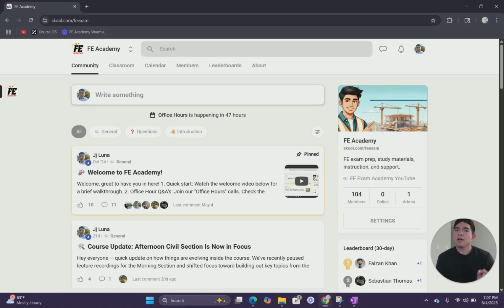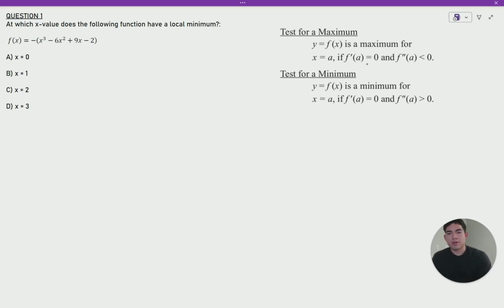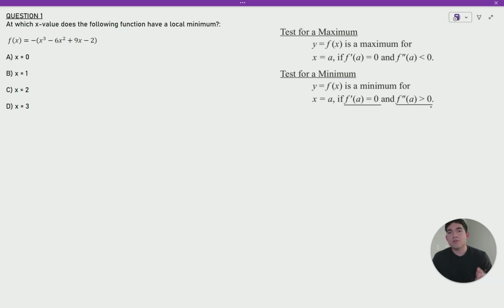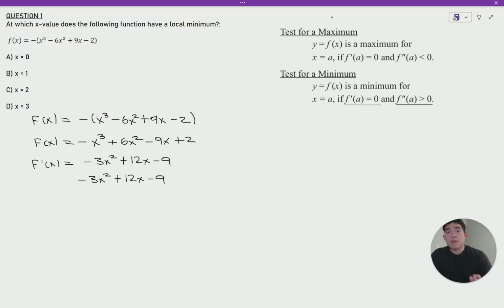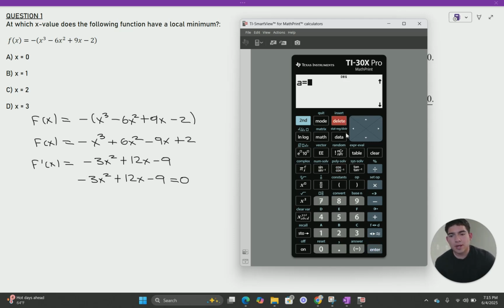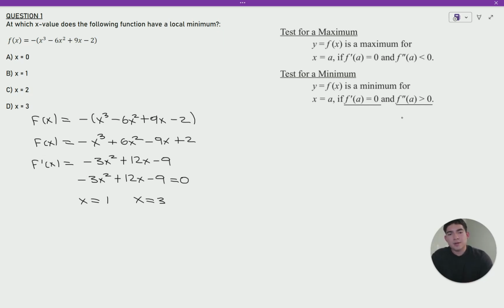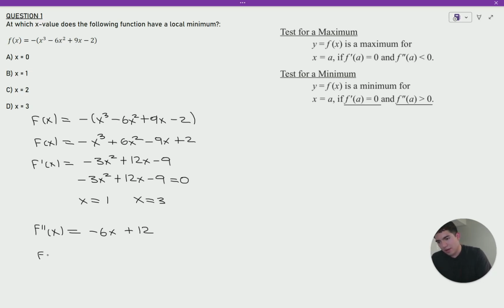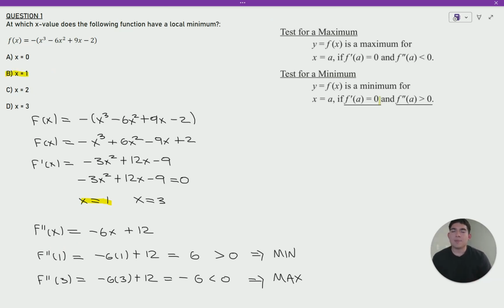Calculus Derivative Test | FE Exam Review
In this video, we will review Calculus derivative test. Watch through for practical tips and step-by-step guidance on mastering this area of the FE Exam!